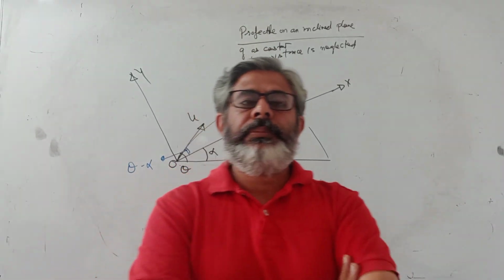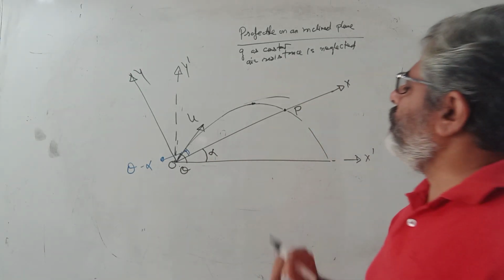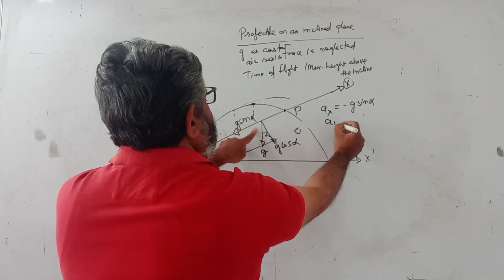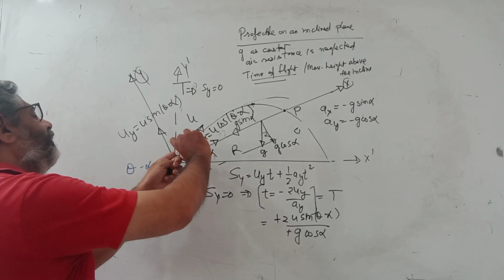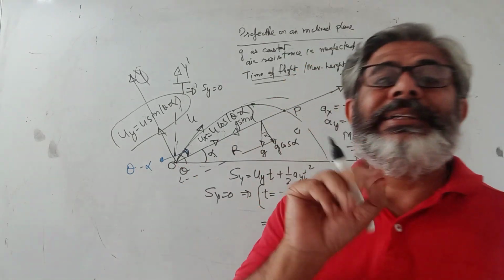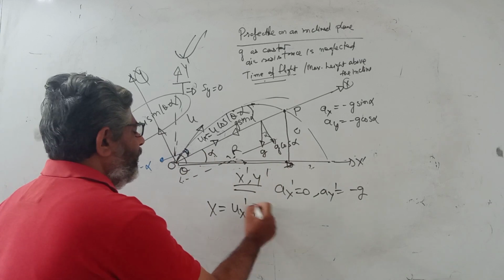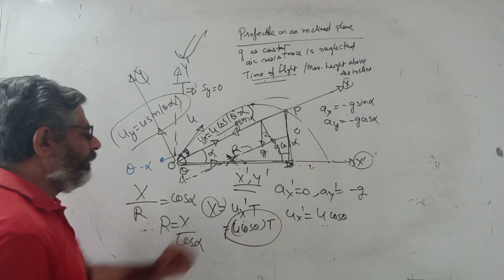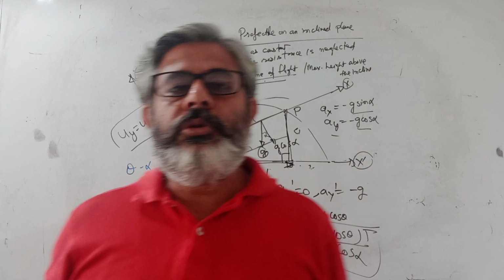kinematics 8 detailed@sayyestophysics1705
projectile on inclined plane